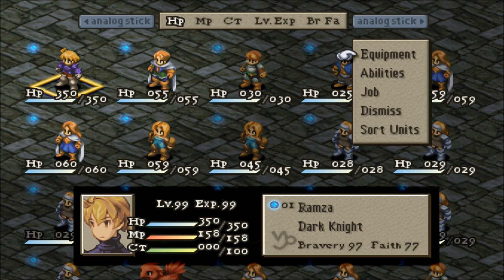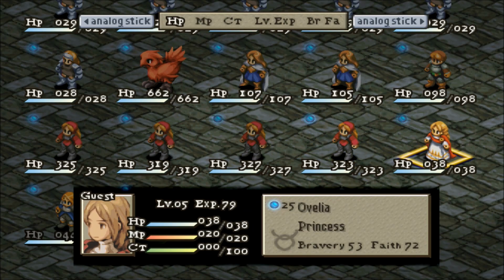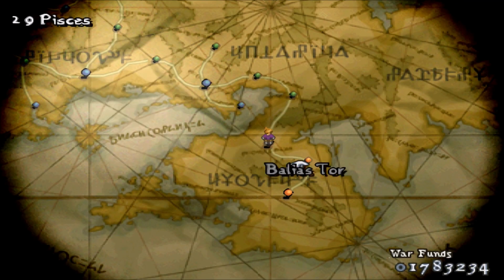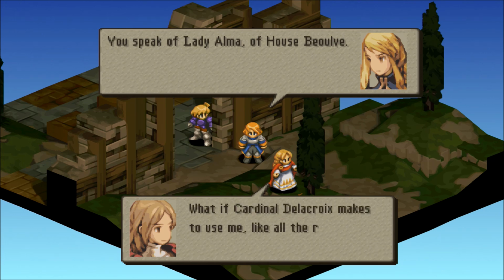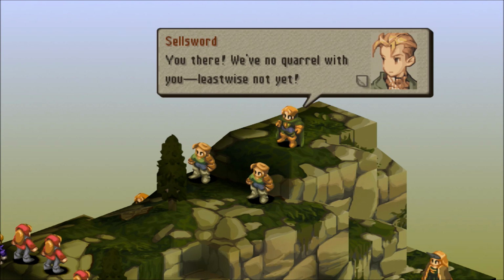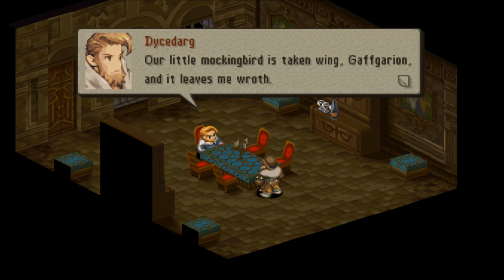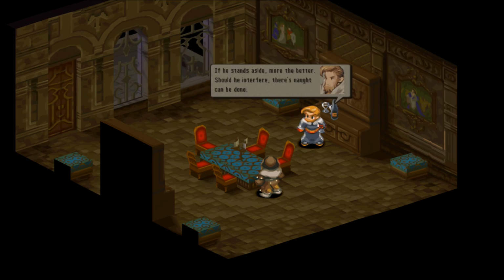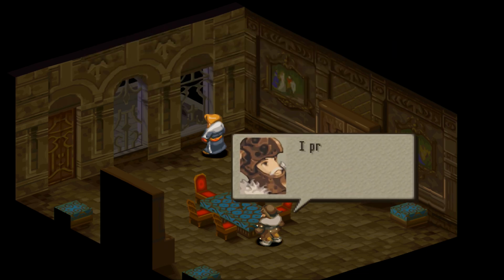Final Fantasy Tactics WotL 14 Belias Tor